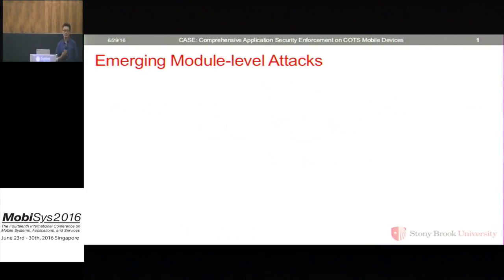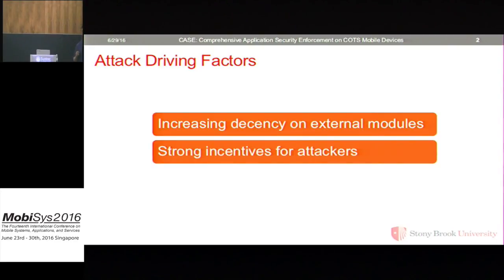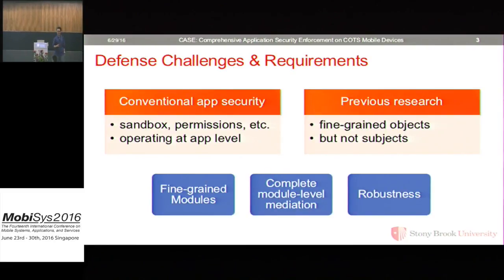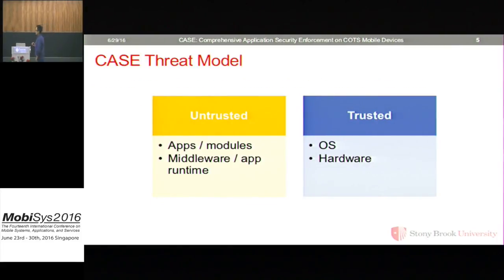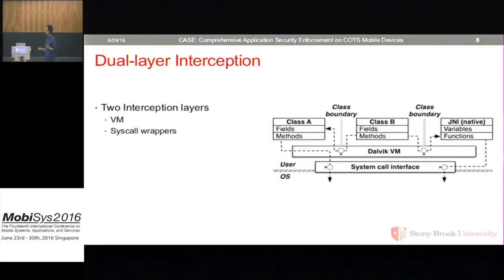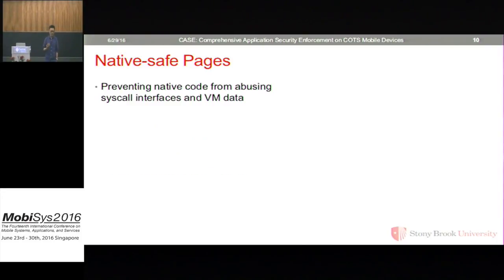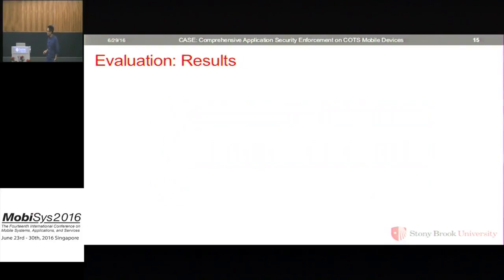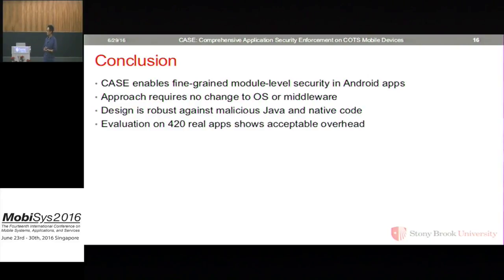MobiSys 2016 - CASE: Comprehensive Application Security Enforcement on COTS Mobile Devices